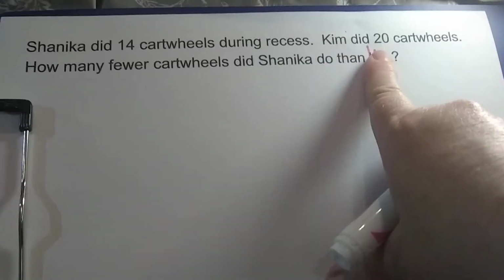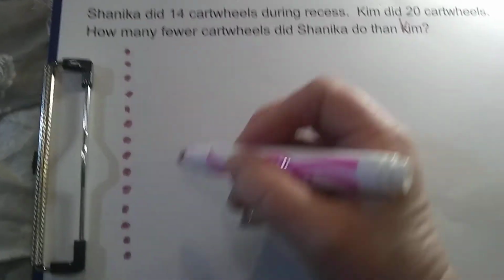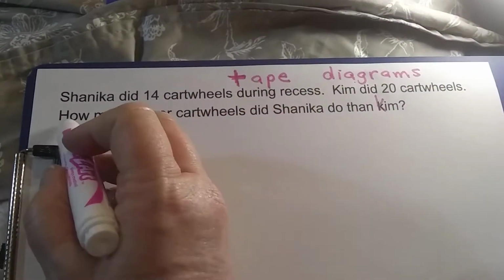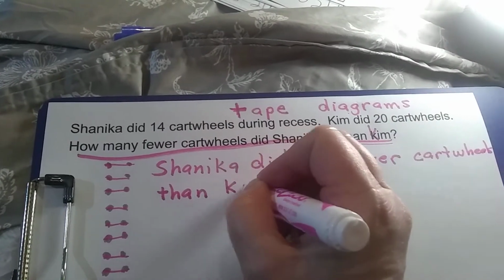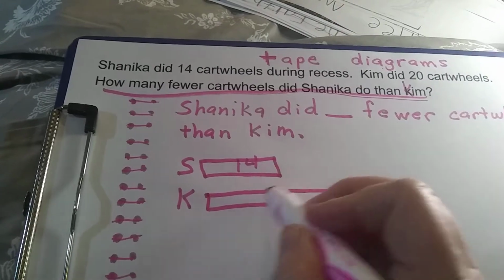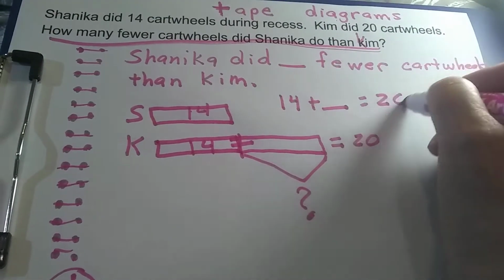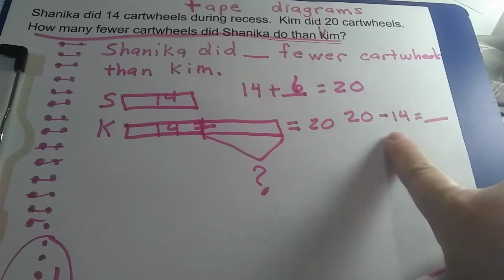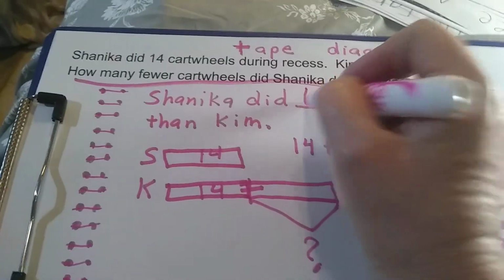Seegtape2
Tape diagrams from module 6